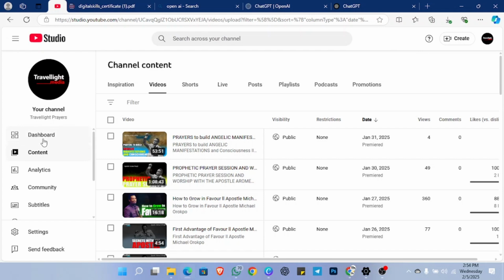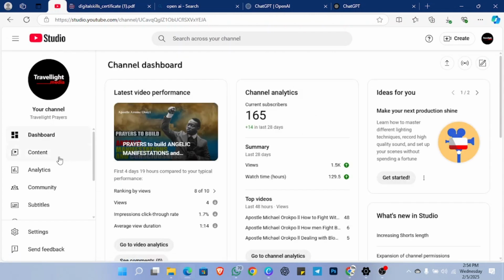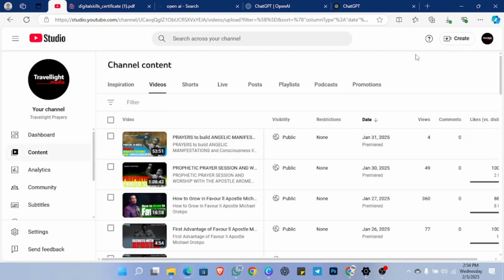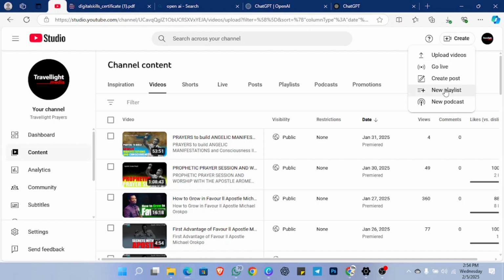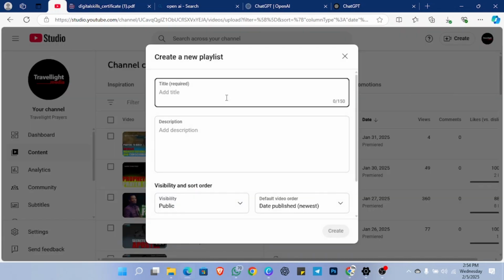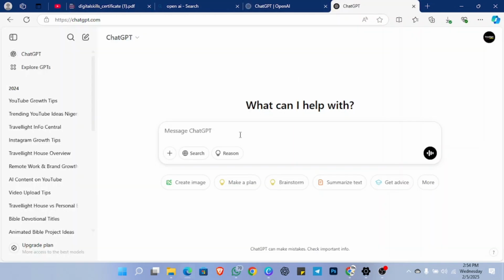HOW TO CREATE A PLAYLIST ON YOUTUBE || Travellight HUB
Want to organize your YouTube content like a pro? In this quick tutorial, I’ll show you how to create playlists in less than 3 minutes! Playlists help boost watch time, keep viewers engaged, and make your channel look professional. Watch till the end and start optimizing your content today.